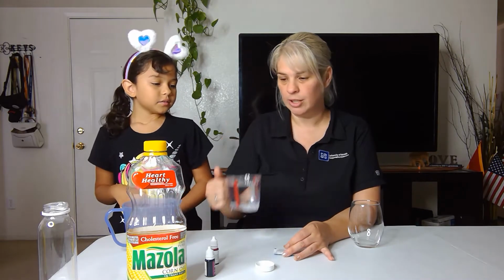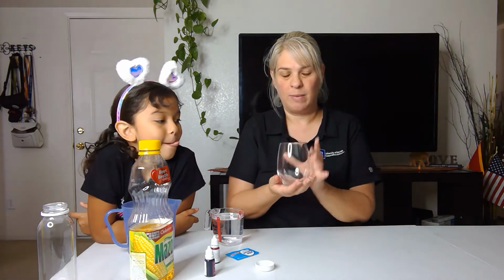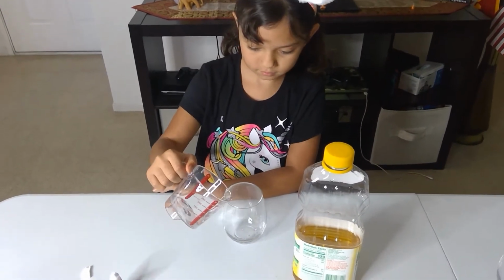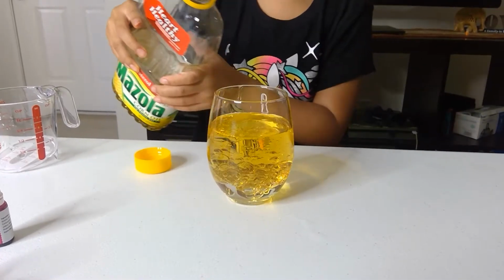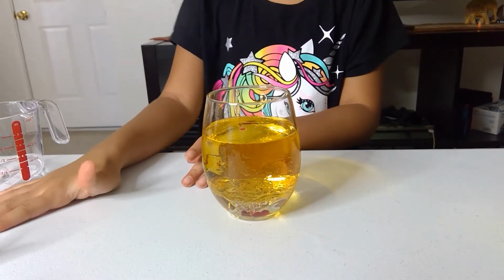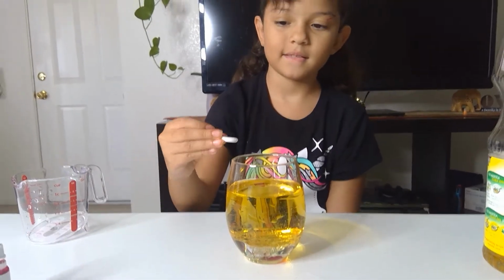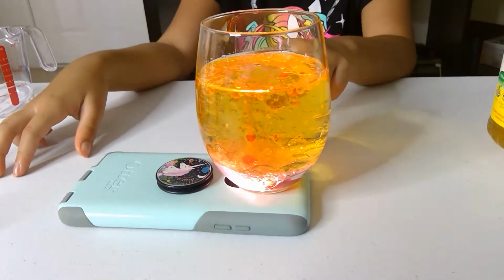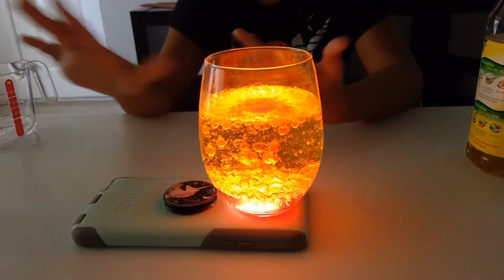Let’s Discover STEM: DIY Lava Lamp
Let's create an amazing DIY lava lamp! This is a simple activity showing density and polarity using easy to find household ingredients such as water, oil, food coloring, and an effervescent antacid tablet. Tips: For young children use a container with a lid. To keep the lava going add another tablet.